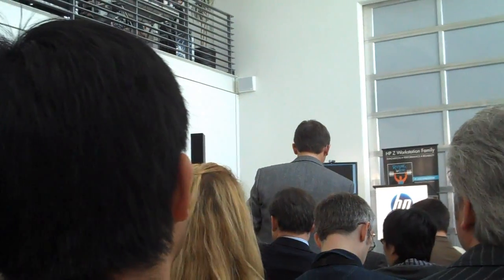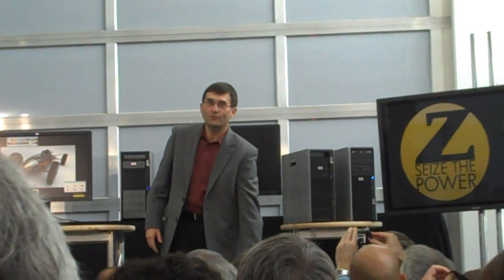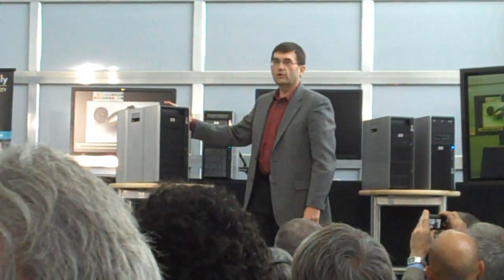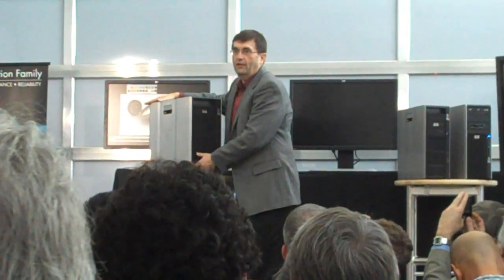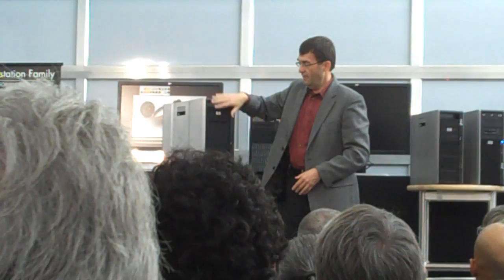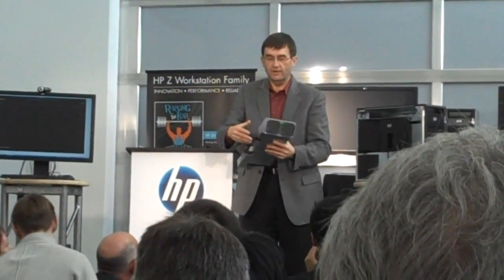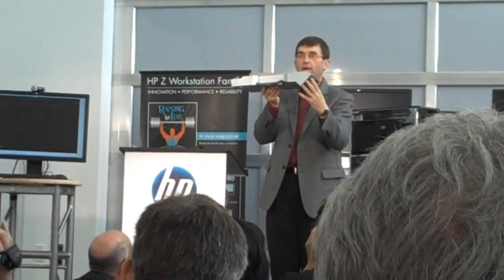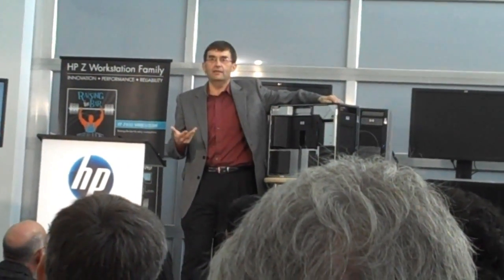Introduction to HP Z Series Workstations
HP's Z series workstations can handle up to 192GB RAM and two Nvidia 5800 video cards.